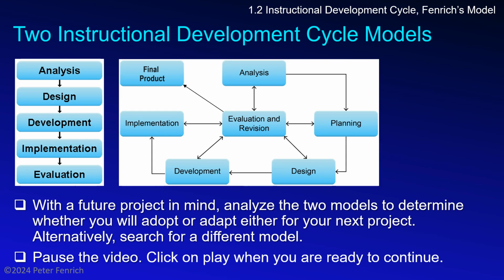1-2 Instructional Development Cycle, Fenrich's Model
By the end of this video, you should be able to adopt or adapt an instructional development cycle model. The instructional development cycle is the systematic iterative process of activities needed for creating instructional material. Following an instructional development cycle model helps to ensure your lessons are instructionally sound. In this video, we will look at Fenrich’s model.

You can find this video by searching YouTube for @peterfenrich. The video is in the playlist called Chapter 1: Instructional Development Cycle. The video is based on my book entitled: Practical Principles of Instructional Design: Interwoven with Essential Skills and Techniques to Effectively Instruct Adults. My link in this YouTube channel takes you to Amazon, if you would like to purchase the book.